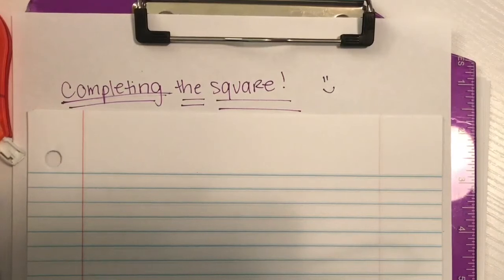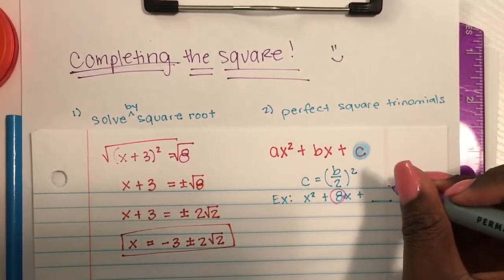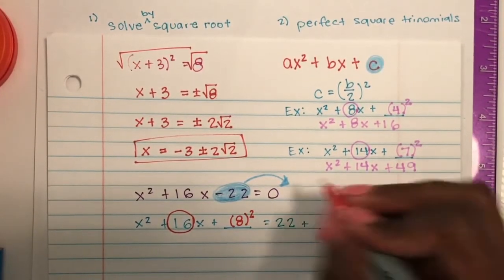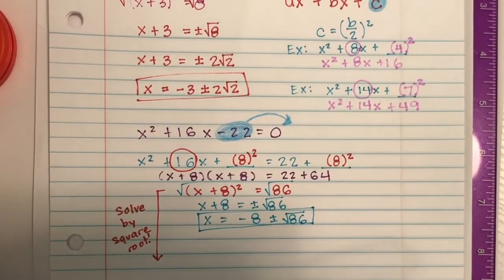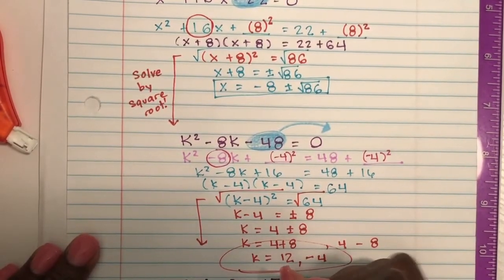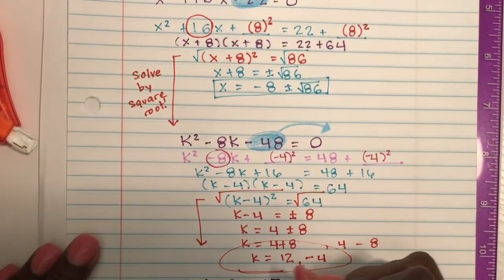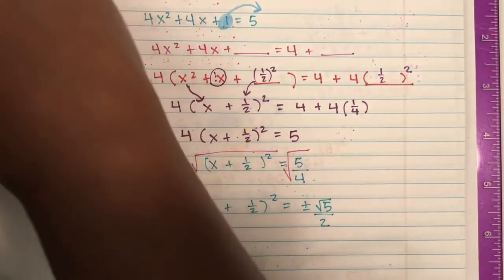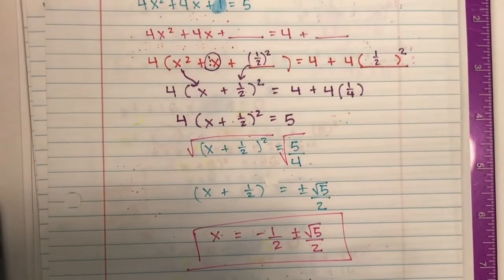Completing the Square